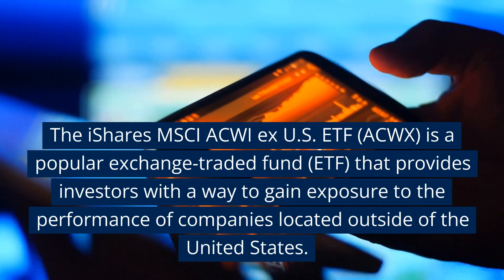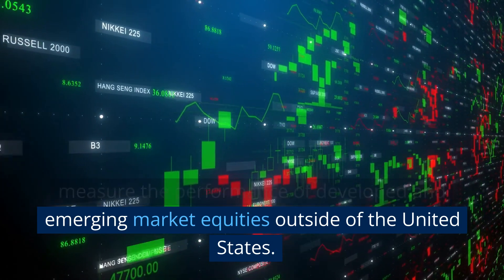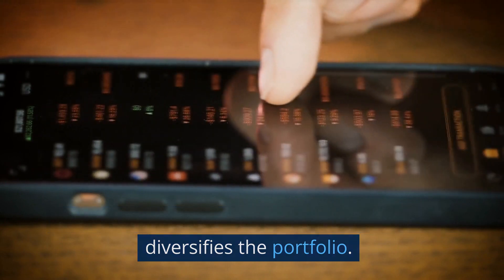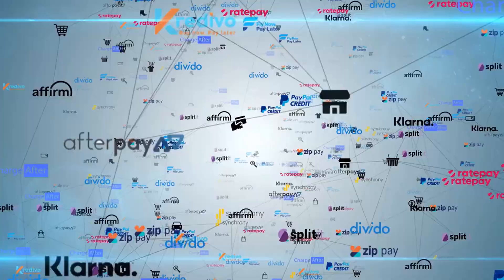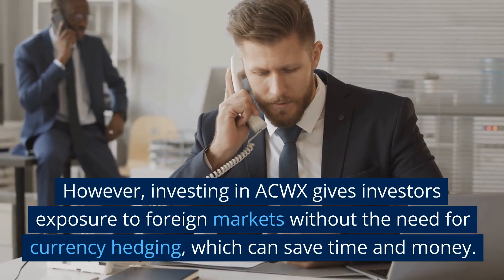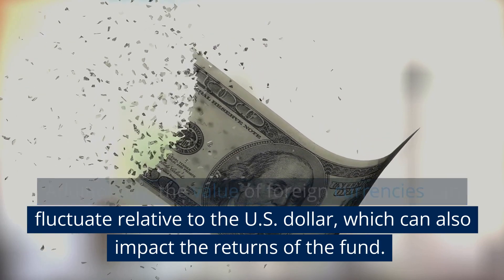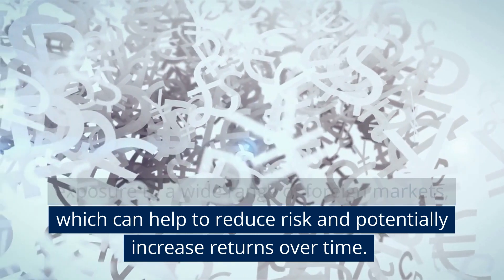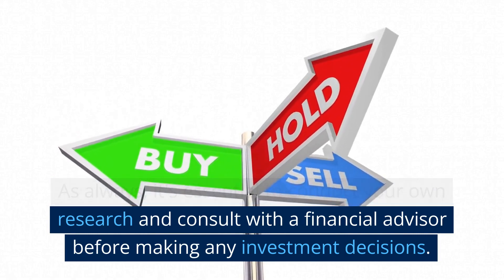iShares MSCI ACWI ex U.S. ETF: $ACWX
The iShares MSCI ACWI ex U.S. ETF (ACWX) is a popular exchange-traded fund (ETF) that provides investors with a way to gain exposure to the performance of companies located outside of the United States. The ETF is managed by BlackRock and tracks the MSCI ACWI ex U.S. Index, which is designed to measure the performance of developed and emerging market equities outside of the United States.

One of the key advantages of investing in ACWX is diversification. The ETF holds a large number of individual stocks, which reduces the risk of any one company's performance having a significant impact on the overall performance of the fund. Additionally, the ETF provides exposure to a wide range of countries and sectors, which further diversifies the portfolio.

The ETF has a low expense ratio of 0.33%, which is lower than the average expense ratio of international stock funds. This can help to increase the overall returns of the ETF over time.

ACWX holdings are heavily invested in Asia and Europe as it is designed to provide exposure to the entire global stock market ex US. In terms of sector allocation, financials, consumer discretionary and technology have highest allocation.

Another benefit of investing in ACWX is the ability to gain exposure to foreign markets without the need for currency hedging. Currency hedging can be a costly and complex process, and many investors prefer to avoid it. However, investing in ACWX gives investors exposure to foreign markets without the need for currency hedging, which can save time and money.

However, it's important to note that investing in foreign markets also comes with some risks. Economic and political conditions in other countries can be different from those in the United States, and these differences can have a significant impact on the performance of foreign companies. Additionally, the value of foreign currencies can fluctuate relative to the U.S. dollar, which can also impact the returns of the fund.

Despite these risks, the iShares MSCI ACWI ex U.S. ETF (ACWX) can be an attractive investment option for many investors. The ETF offers diversification, low costs, and exposure to a wide range of foreign markets, which can help to reduce risk and potentially increase returns over time.

In conclusion, the iShares MSCI ACWI ex U.S. ETF (ACWX) can be a good investment option for those looking to gain exposure to foreign markets, but it's important to understand the risks involved and to diversify your portfolio accordingly. As always, it's essential to conduct your own research and consult with a financial advisor before making any investment decisions.